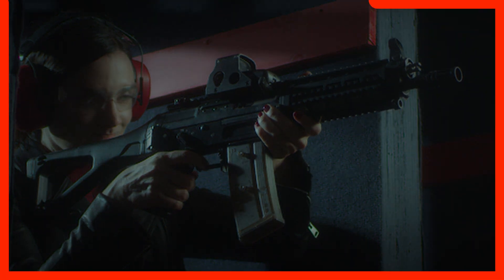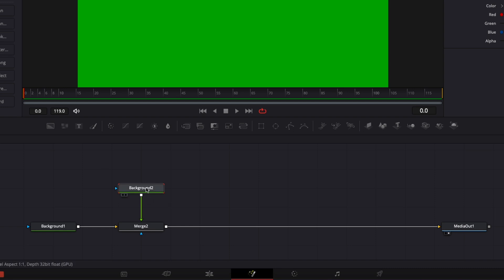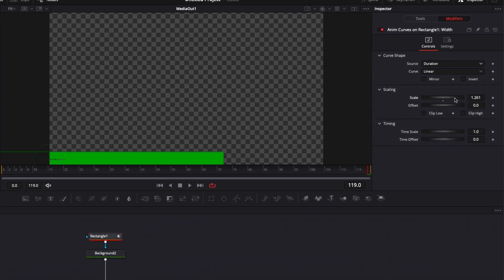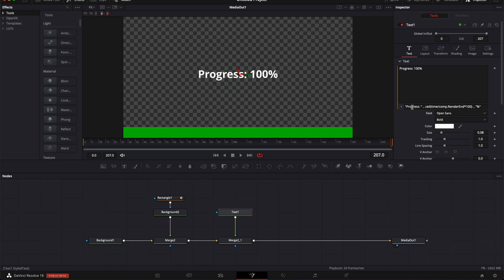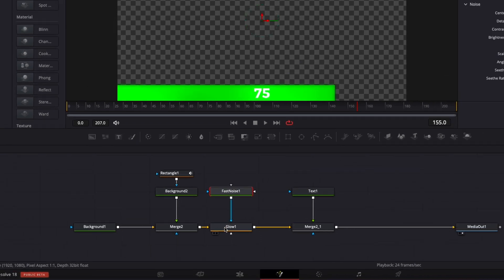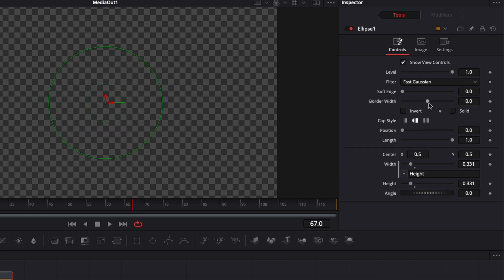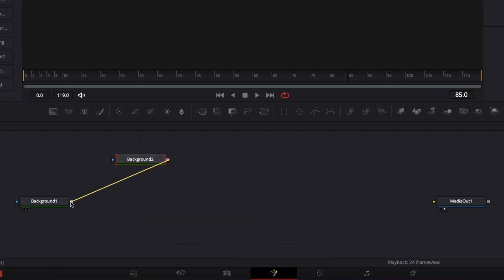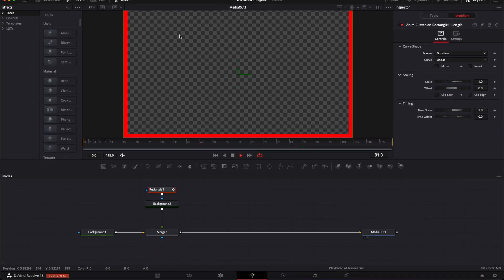Create Progression Bars using Anime Curves in Davinci Resolve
The expression:
"Progress: " .. ceil(time/comp.RenderEnd*100) .. "%"

In this Davinci resolve tutorial, I'll share how to use expressions and anime curves to create a responsive progress bar.

I've provided timestamps so you can quickly jump between sections:

00:00 - Intro
00:10 - How to make a progress bar using an anime curve?
02:30 - How to make counter 0-100 using expressions?
04:30 - How to do a progression circle?
06:00 - How to do a progression frame around your video?